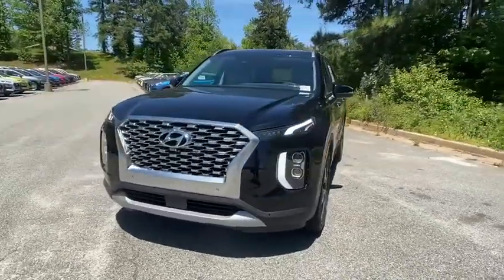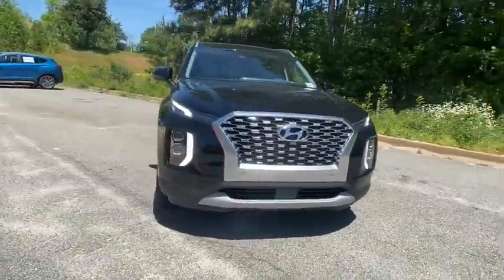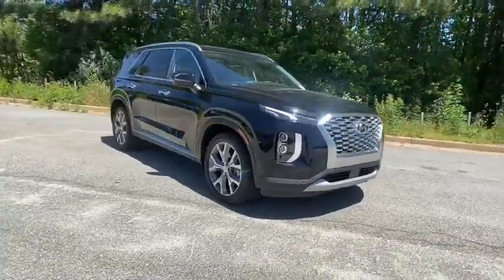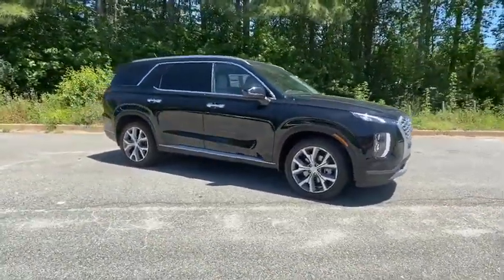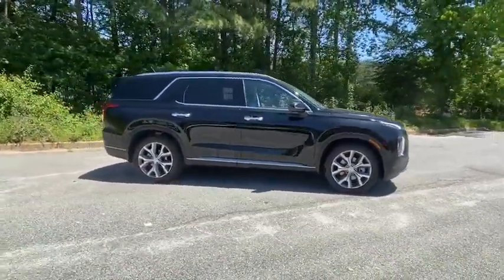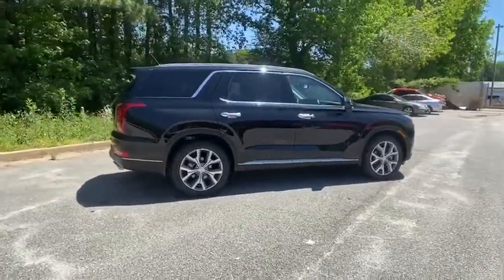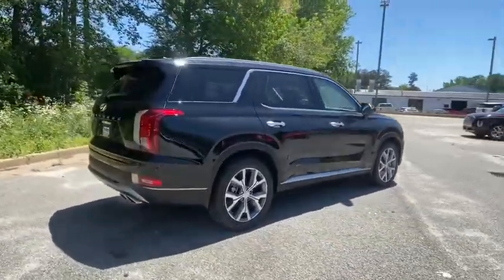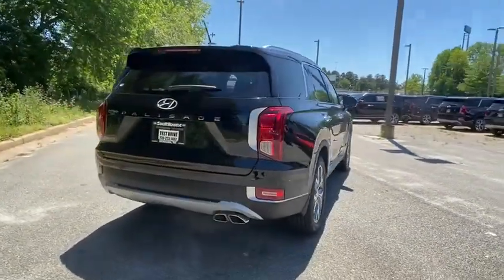2020 Hyundai Palisade Newnan, Peach Tree, Carrollton, Grantville, Palmetto, GA 2Z5760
New 2020 Hyundai Palisade available in Newnan, Georgia at  at Southtowne Hyundai Newnan. Servicing the Peach Tree, Carrollton, Grantville, Palmetto, GA area.

800 Bullsboro Dr.

2020 Hyundai Palisade SEL Convenience Premium Sunroof Captain chairs Becketts Black 4D Sport Utility FWD 8-Speed Automatic with SHIFTRONIC V6br**SUNROOF 115-Volt AC Power Outlet 3rd Row USB Outlets 7 High Resolution Cluster Display 8-Way Power Adjustable Passenger Seat Artificial Leather-Wrapped Dashboard Auto Leveling Rear Suspension Bi-LED Headlights Convenience Package Convenience Package P2 Hands-Free Smart Liftgate w/Auto Open Heated 2nd Row Seats Heated Steering Wheel Integrated Memory System Leather Seat Trim LED Taillights Parking Distance Warning - Forward Power 3rd Row Seating Power Sunroof P5 Premium Package Premium Package P3 Rear Side Window Sunshades Ultrasonic Rear Seat Occupant Minder Wheels: 20x 7.5J Split 5-Spoke Machined Alloy Wireless Phone Charger.brTHIS VEHICLE INCLUDES THE FOLLOWING FEATURES AND OPTIONS: Convenience Package (Power Sunroof P5) Convenience Package P2 (115-Volt AC Power Outlet 3rd Row USB Outlets 7 High Resolution Cluster Display Auto Leveling Rear Suspension Hands-Free Smart Liftgate w/Auto Open LED Taillights Parking Distance Warning - Forward Rear Side Window Sunshades Ultrasonic Rear Seat Occupant Minder Wheels: 20x 7.5J Split 5-Spoke Machined Alloy and Wireless Phone Charger) Premium Package Premium Package P3 (8-Way Power Adjustable Passenger Seat Artificial Leather-Wrapped Dashboard Bi-LED Headlights Heated 2nd Row Seats Heated Steering Wheel Integrated Memory System Leather Seat Trim and Power 3rd Row Seating) 3.648 Axle Ratio 3rd row seats: split-bench 4-Wheel Disc Brakes 6 Speakers ABS brakes Air Conditioning AM/FM radio Auto High-beam Headlights Auto-dimming Rear-View mirror Automatic temperature control Brake assist Bumpers: body-color Delay-off headlights Distance pacing cruise control: Smart Cruise Control with Stop & Go (SCC) Driver door bin Driver vanity mirror Dual front impact airbags Dual front side impact airbags Electronic Stability Control Four wheel independent suspension Front anti-roll bar Front Bucket Seats Front Center Armrest Front dual zone A/C Front reading lights Fully automatic headlights Garage door transmitter: HomeLink Heated door mirrors Heated Front Bucket Seats Heated front seats Illuminated entry Knee airbag Leather steering wheel Low tire pressure warning Occupant sensing airbag Outside temperature display Overhead airbag Overhead console Panic alarm Passenger door bin Passenger vanity mirror Power door mirrors Power driver seat Power steering Power windows Radio data system Radio: AM/FM/MP3 Display Audio Rear air conditioning Rear anti-roll bar Rear Parking Sensors Rear window defroster Rear window wiper Remote keyless entry Roof rack: rails only Security system Speed control Speed-sensing steering Split folding rear seat Spoiler Stain Resistant Cloth Seat Trim Steering wheel mounted audio controls Tachometer Telescoping steering wheel Tilt steering wheel Traction control Trip computer Turn signal indicator mirrors and Variably intermittent wipers.brWe offer market based pricing so please call to check on the availability of this vehicle. We will buy your vehicle even if you do not buy ours. Open 7 Days a Week to Serve you. 9-8pm M-F 9-7pm SAT SUN. 1-5pm. SouthTowne is a family owned and operated full-service dealer serving the communities of Newnan Peachtree City Carrollton Griffin LaGrange Columbus Union City Morrow Riverdale Fayetteville and the rest of Greater Atlanta for more than 25 years. We are 100% committed to ensuring this will be the most pleasant car-buying and ownership experience youve encountered. We look forward to the opportunity to earn your business.brAwards:br  * 2020 KBB.com 10 Best SUVs Worth Waiting For   * 2020 KBB.com 10 Favorite New-for-2020 Cars